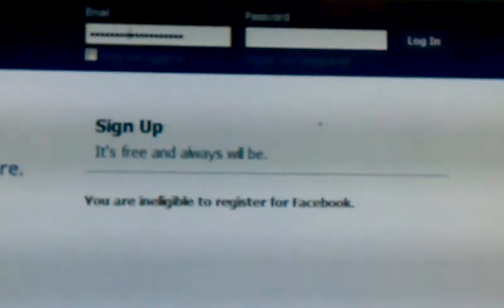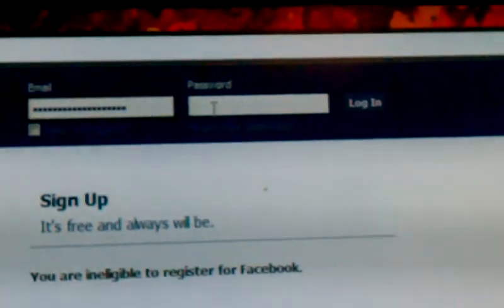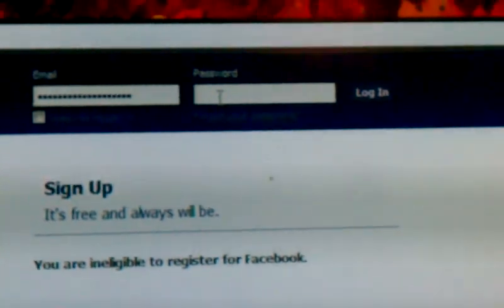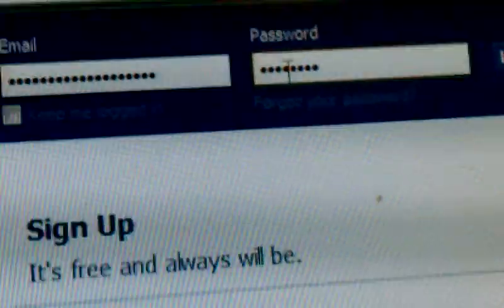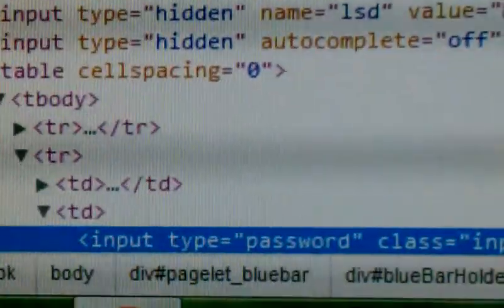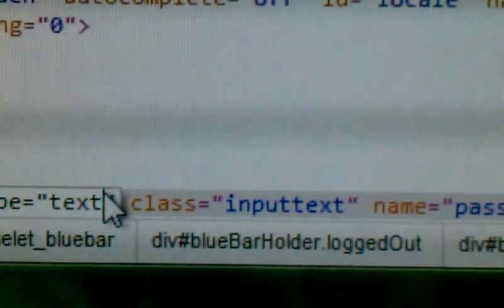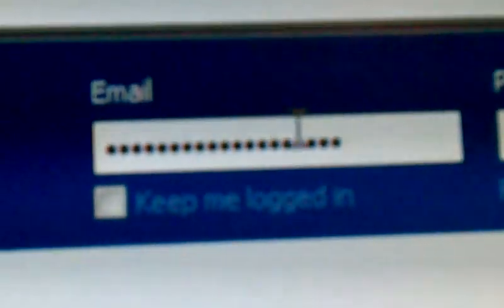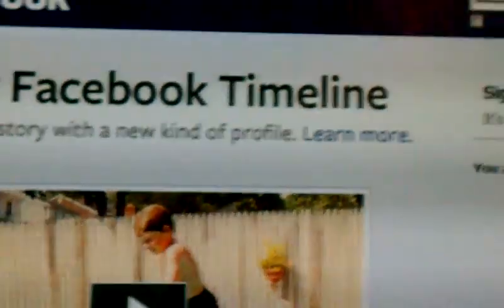(Facebook)How to see what you're password is when typing.& hide email.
This May only work for google chrome. . .